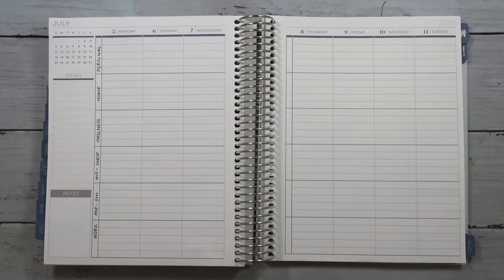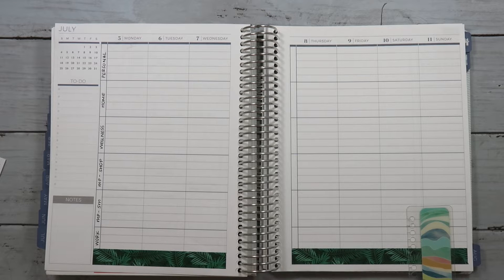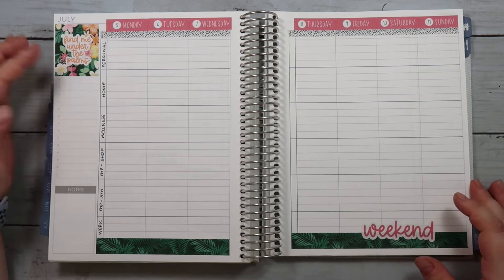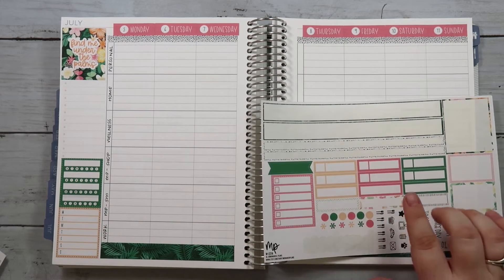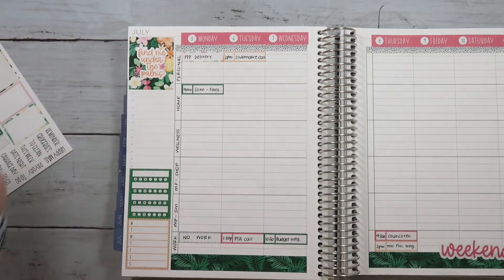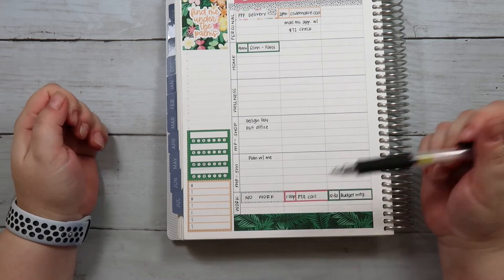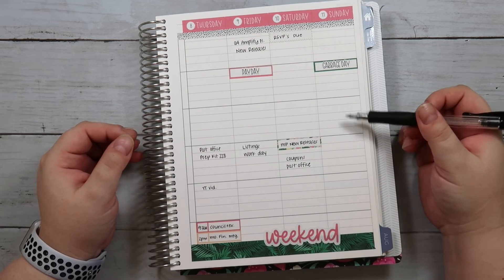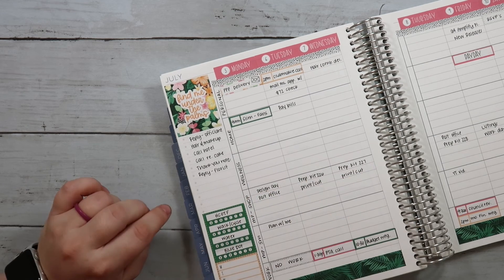PLAN WITH ME | JULY 5 - 11 | Back in my Plum Paper ME Planner | Monarch Plans Stickers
Hello and welcome to my plan with me for the week of July 5-11! In this video, I move back into using my Plum Paper Planner in the ME layout with a sticker kit from the Monarch Plans Etsy shop.
Plum Paper Planners
If you are interested in a discount on your first Plum Paper planner purchase, send a message to me on Instagram or to my email at and I will get you in touch with a discount link!

Equipment Used:
Video – Canon G7X Mark II
Camera Mount